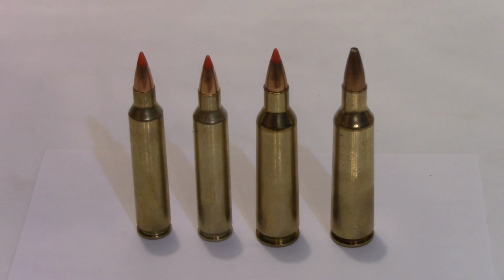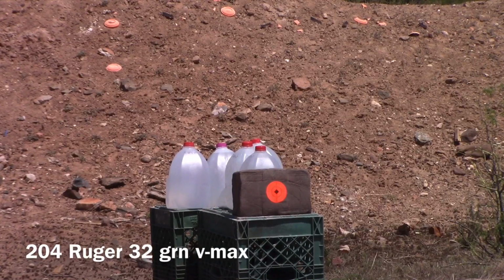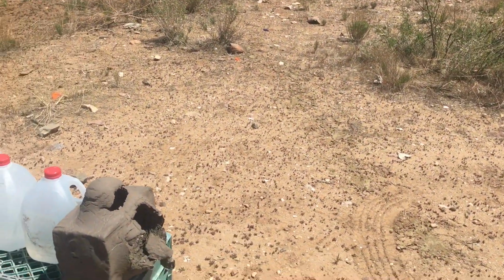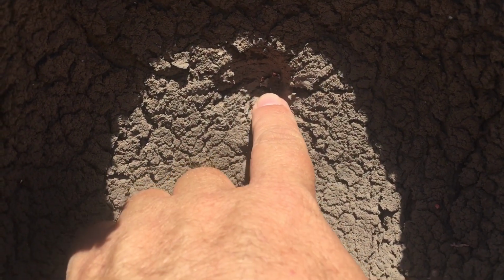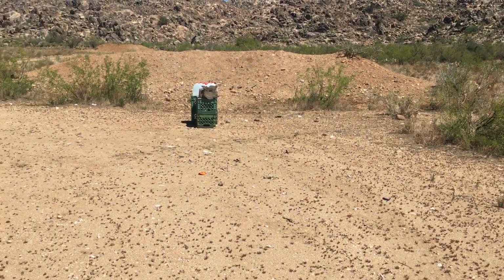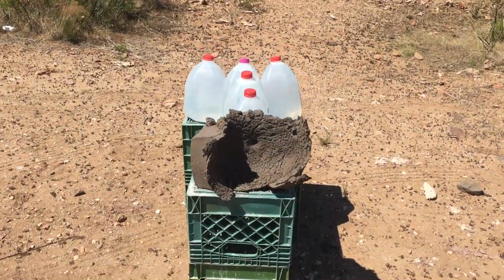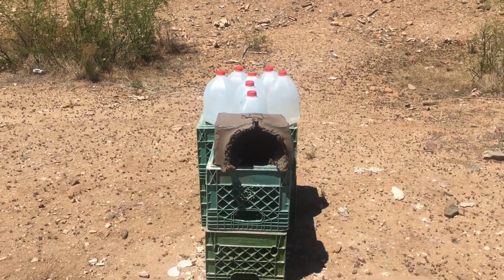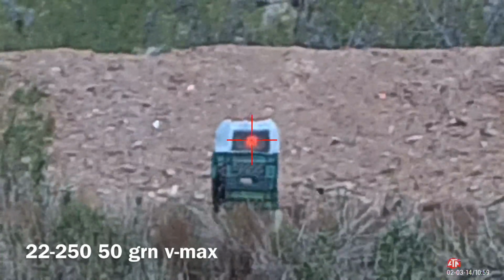204 Ruger vs 22-250 vs 25lb clay blocks at 200 yards